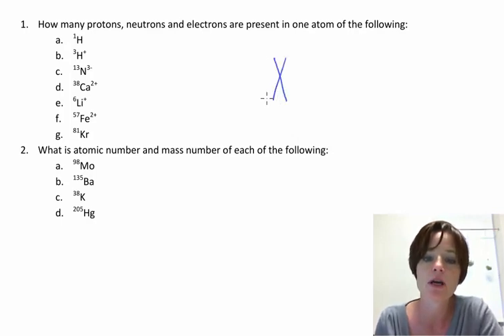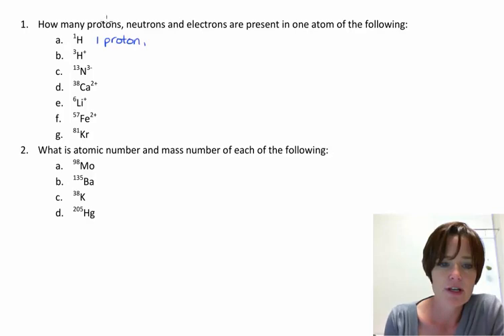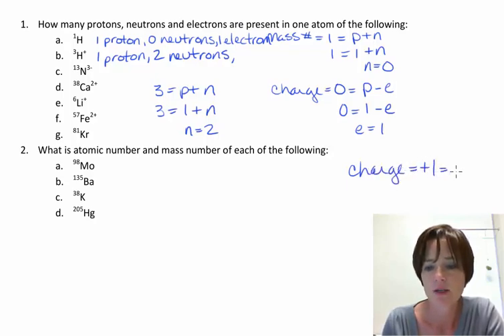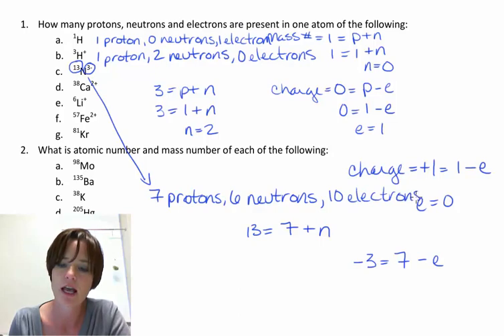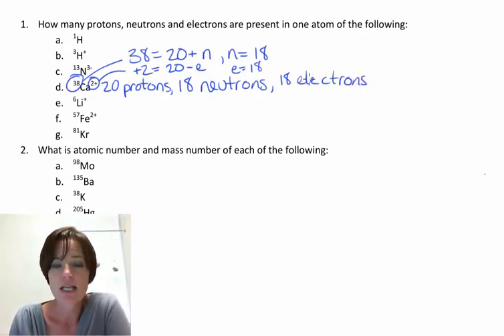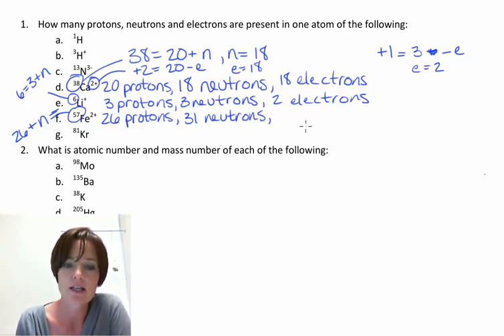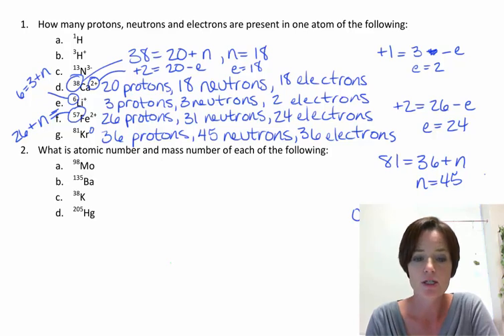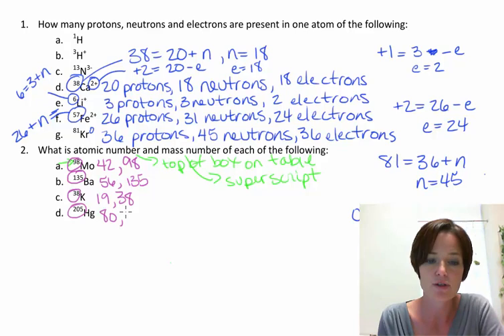Ch2 PracticeQuestionKEY Q1 2